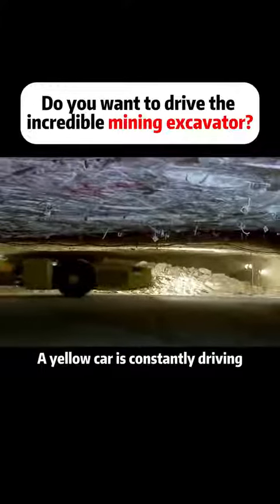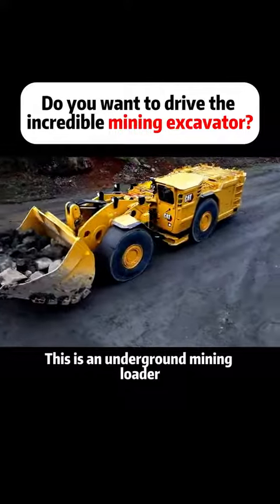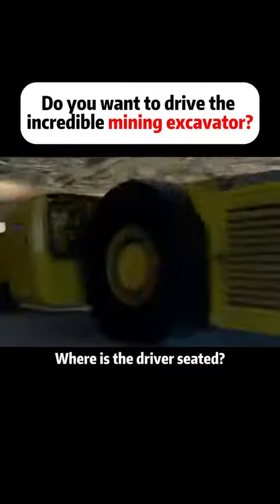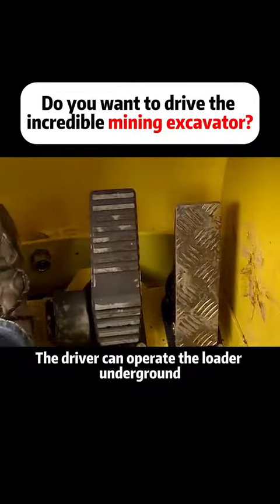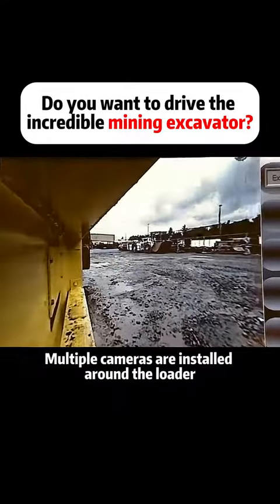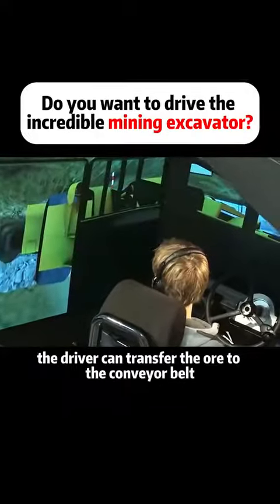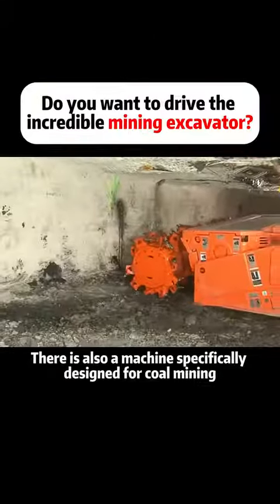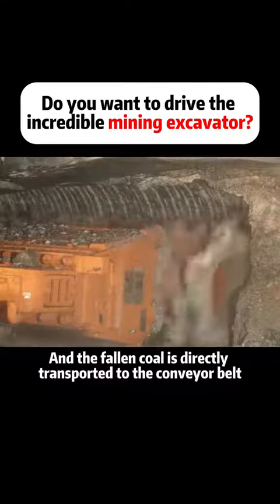Do you think you can drive this machine